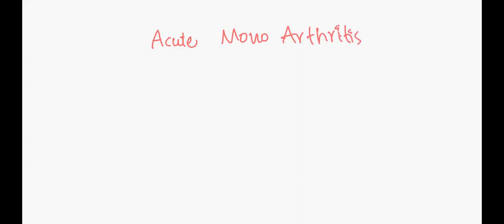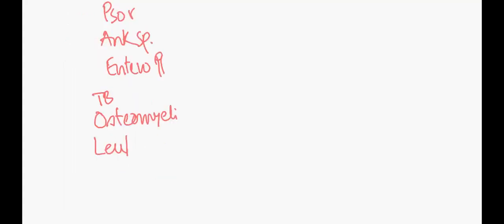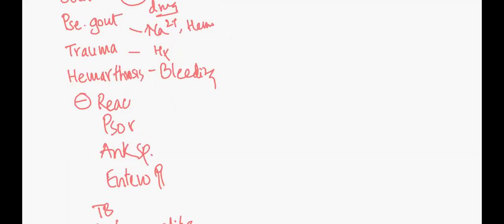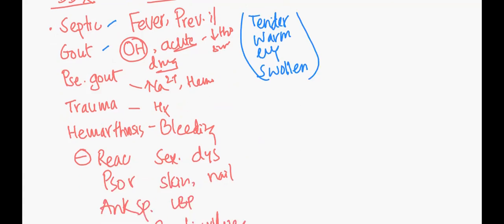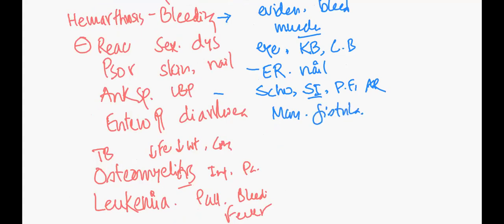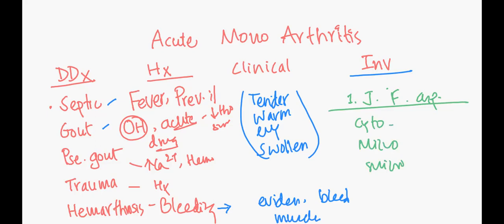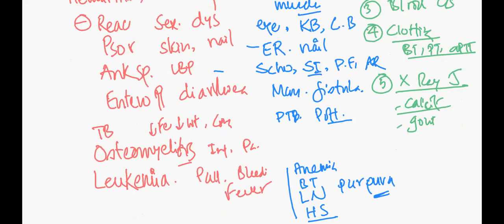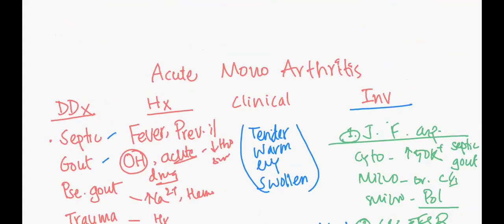approach to a patient with acute monoarthritis